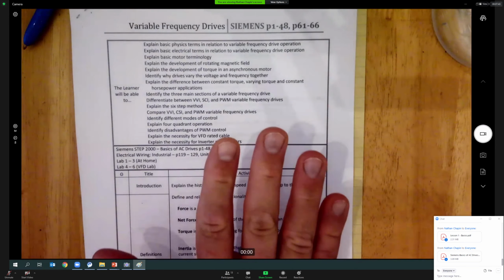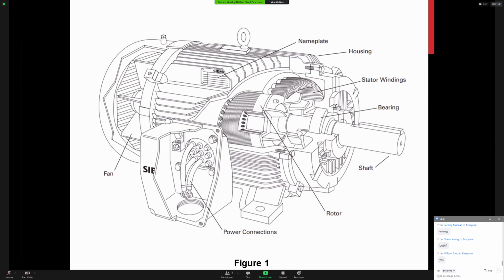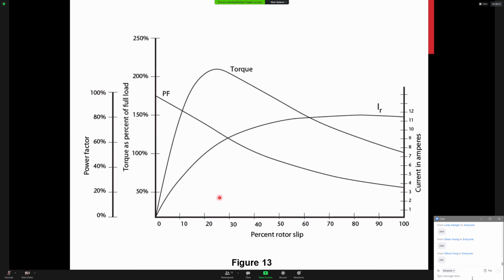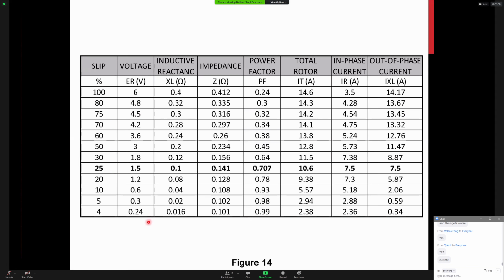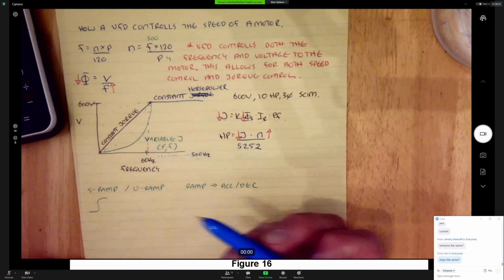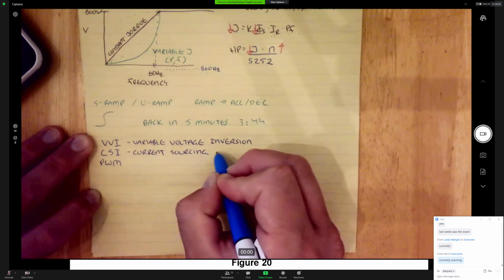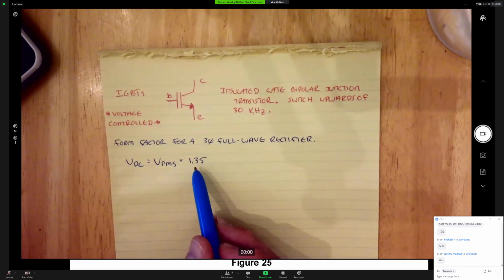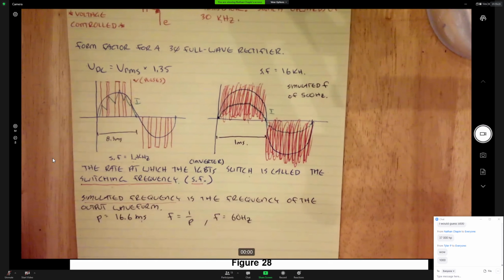Gap Training VFD Day 1